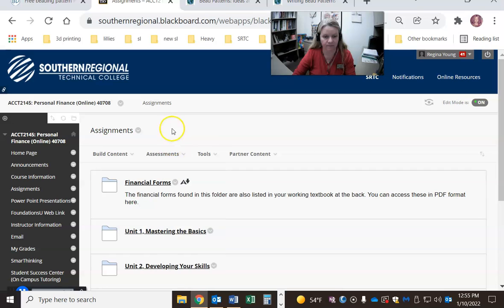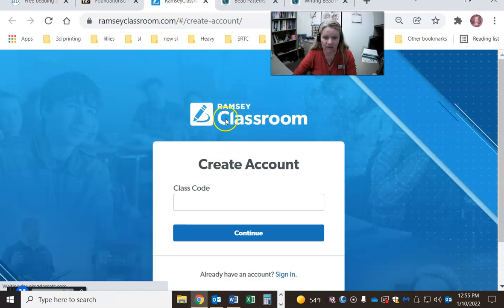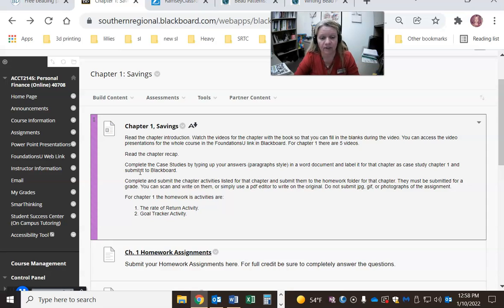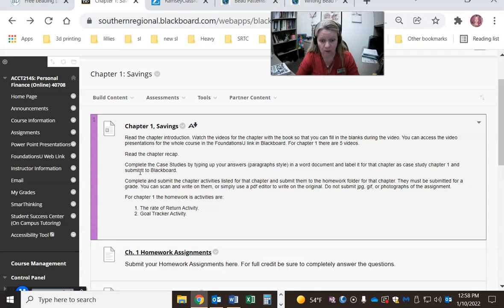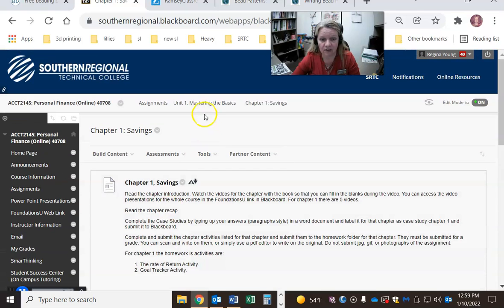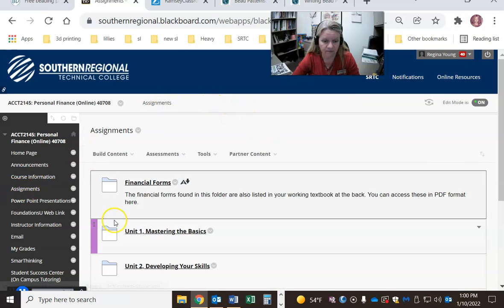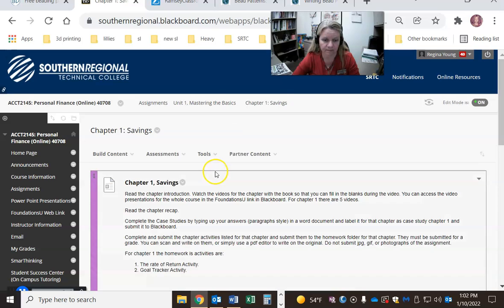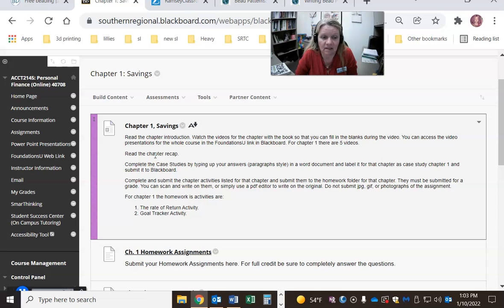Getting Started in Personal Finance